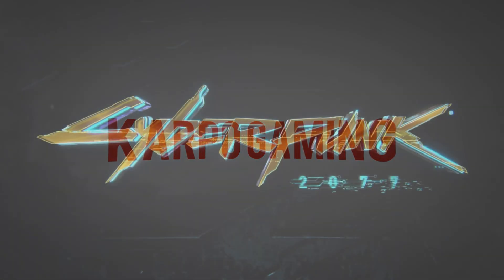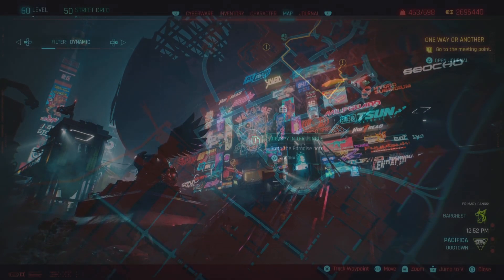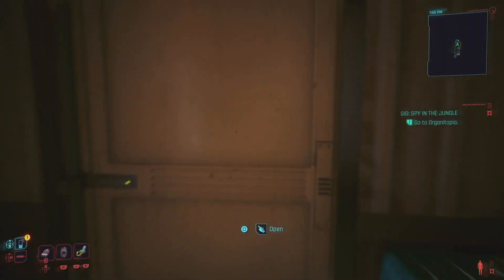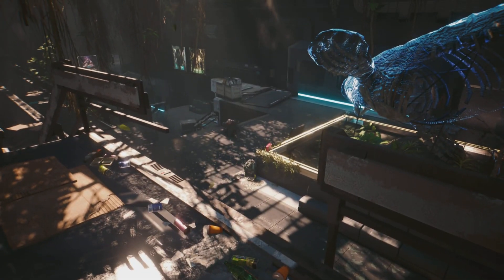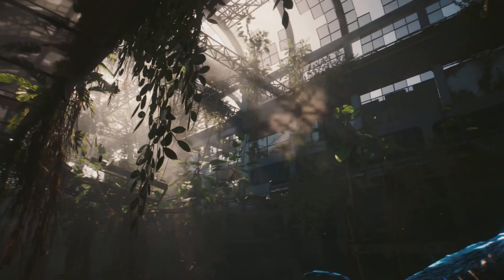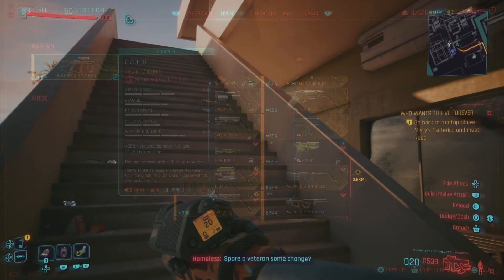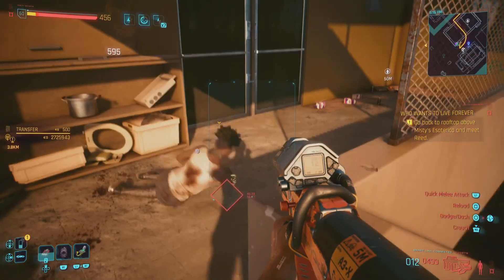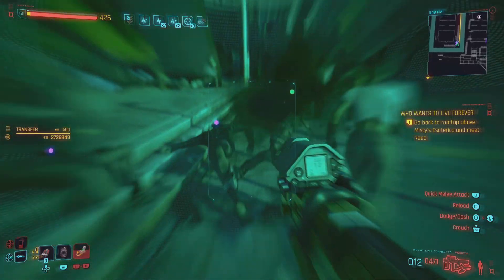Cyberpunk 2077: How To Get The NEW ICONIC Weapon The "PIZDETS" Smart SMG (Phantom Liberty)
Today i'll be showing you how to get One Of The New Iconic Weapon called the "PIZDETS" Smart SMG and its So Much Fun To Play With! and i'll walk you thru it step by step, now kick back relax and. enjoy.

🎬TIMESTAMPS
0:03 Intro
Outro

🌎Links🌎